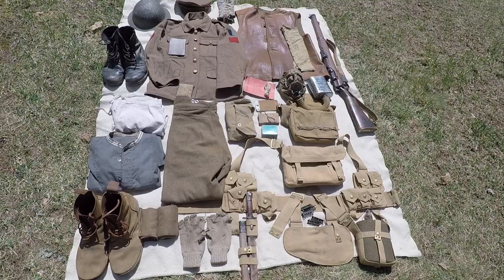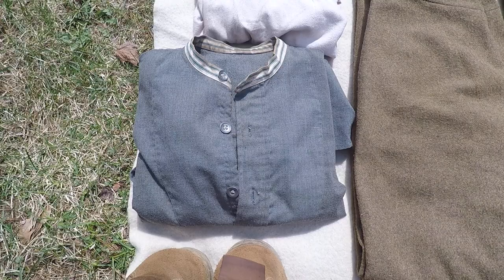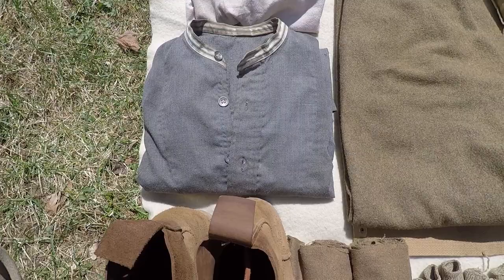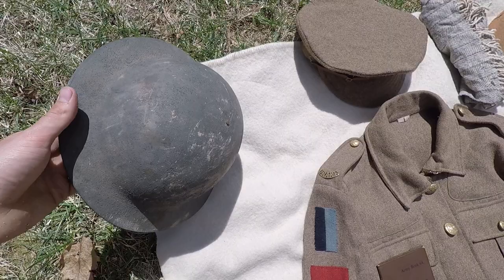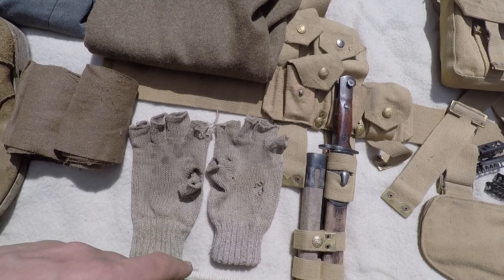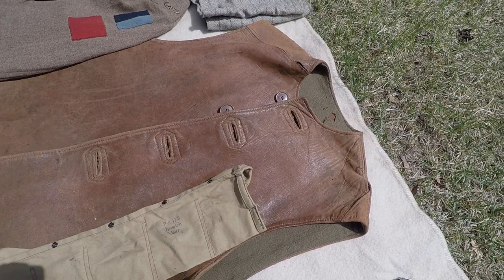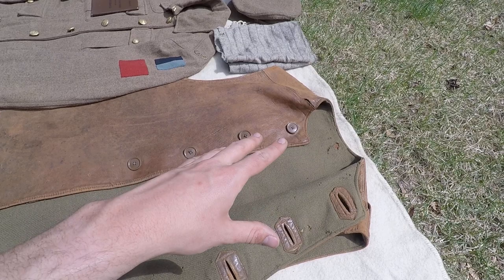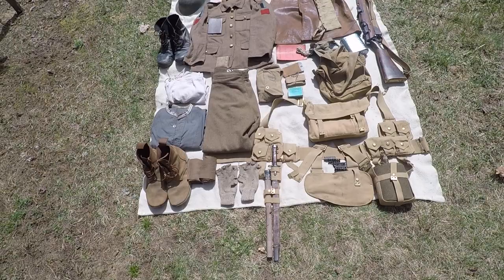WWI Gear Update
Just an update on my WWI reenacting gear. The impression is of a British Sailor of the Drake Battalion RND. And yes that's not a typo, I said "Sailor".
To be honest guys I filmed this thing last April and am finally getting it up. Enjoy!

- P08 web set
- Soft trench cap
- Brodie helmet
- M1907 service uniform
- Long puttees
- Small box respirator
- Mess kit
- Trouser braces
- Leather jerkin